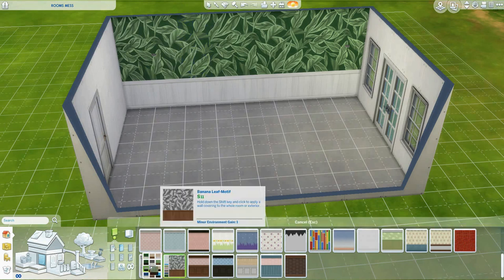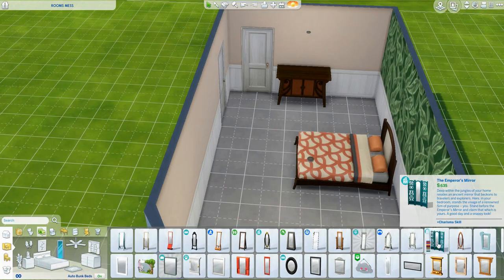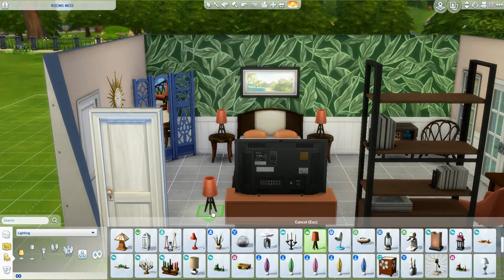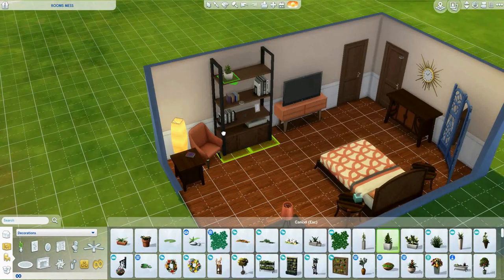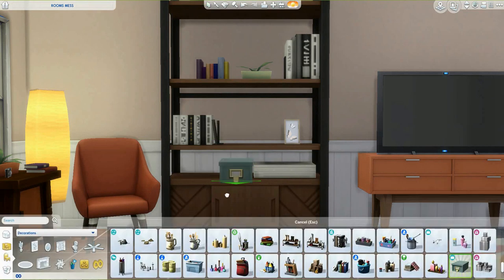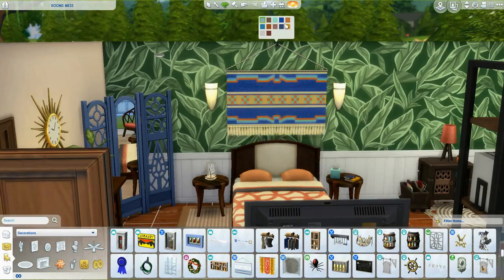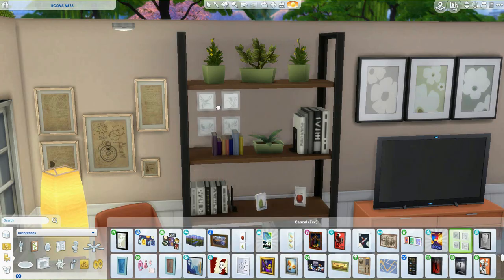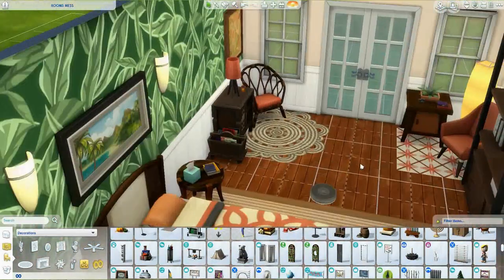A Leafy Oasis Bedroom - Sims 4 Room Build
Not going to lie, this room has strong hotel room meets Golden Girls vibes... and I'm not even mad about it

Blog Post: Coming... when I actually find time to sit down and rework it... realistically? Soonish